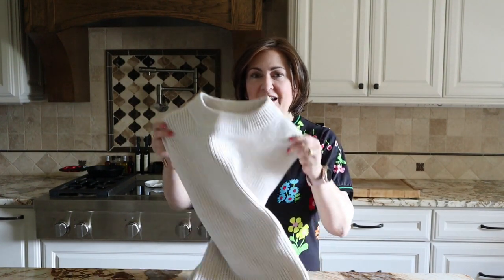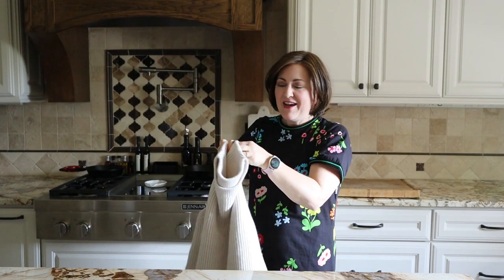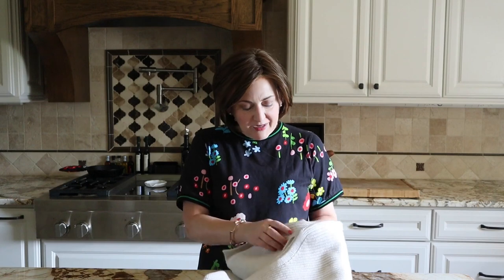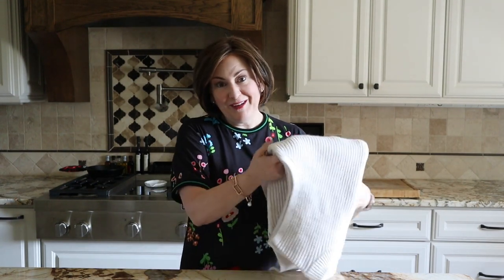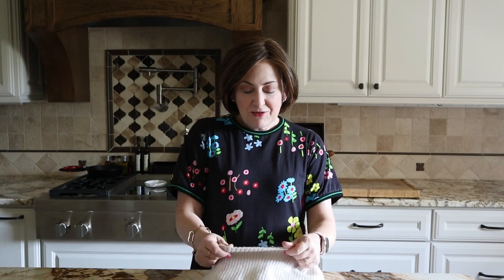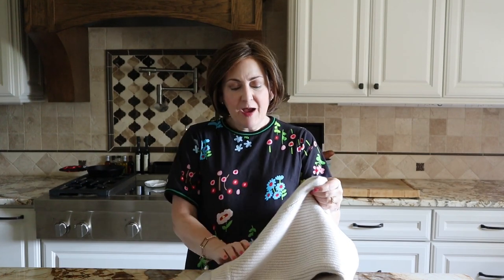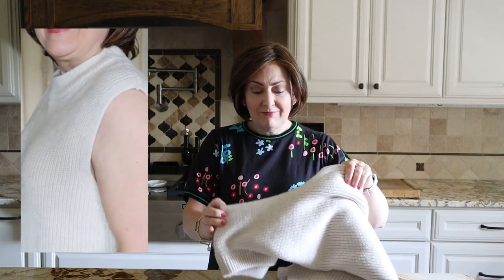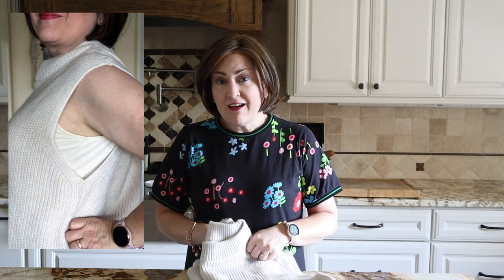How to Style a Sweater Vest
Hi there!

Thank you so much for joining me today!  In this video, I am getting us in the mood for fall clothes by sharing ways to style a sweater vest.  With styles ranging from bohemian to classic, there is a sweater vest look for all of us.  Dress them up for work or a night out or down for a football game or hayride.

When styling a sweater vest, don't forget to try the French tuck (tuck a small part of the front of the sweater into your pants or skirt).  Experiment!

Sweater vest (similar)
Houndstooth sweater vest mentioned
Blue and white striped blouse (similar)
Slimsations jeans
Floral blouse (similar)
Jeggings (similar)
White blouse (similar)

Thank you for visiting At Home with Kayla Price.  I hope you will become part of the At Home community which is intended to be educational, motivational, and inspirational.  Comments are welcome as long as they are kind and respectful.  Any inconsiderate or mean comments will be deleted and future comments blocked.

About me:
Hello, I'm Kayla Price...wife, blogger, stepmom, aunt, part-time businesswoman, part-time homemaker, and mom to an adorable Westie named Archie. Thank you, Kayla

All products shown were purchased by me.  I am including these links for your convenience to find products mentioned.  This does not increase the price you pay.  Any earnings will help me to support and improve my channel.

Video editing software by Shotcut